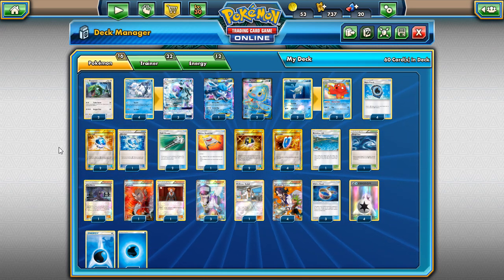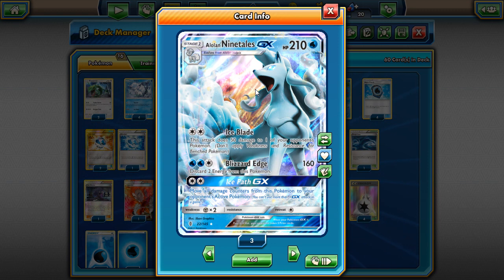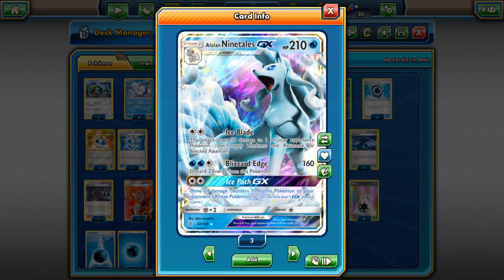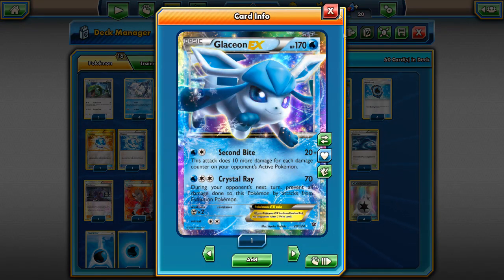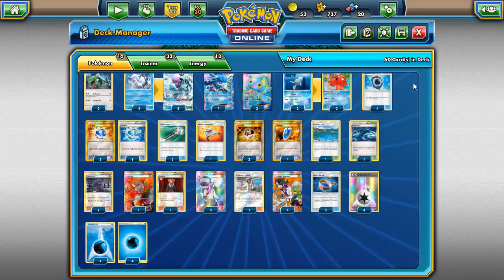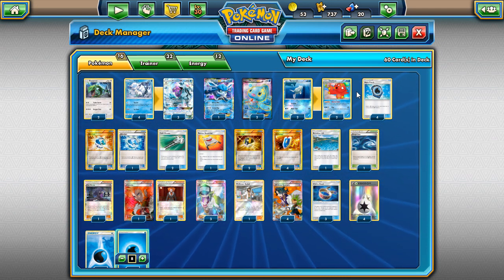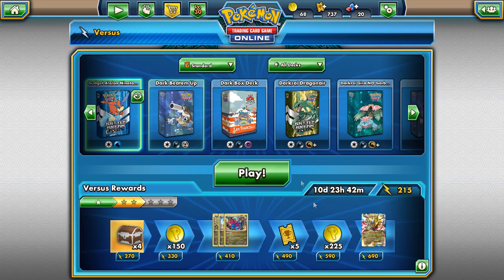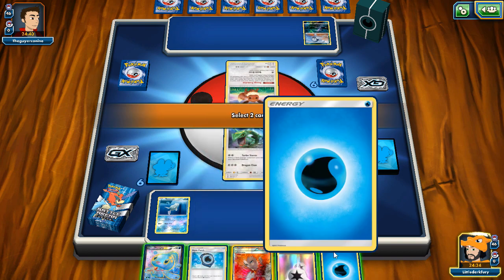PTCGO Guardians Rising Budget Alolan Ninetales GX Deck! Good Strong Budget deck for beginners! TCGO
Leave a LIKE for more Guardians Rising Content!

In today's PTCGO video we look at an Alolan Ninetales GX Deck, but i went against the grain and decided to make a user friendly, budget friendly ninetales deck! Also S/O to GR 24 ticket tourneys (Rip my tickets) got me a Tapu Lele GX now :D

#Pokémon - 16

* 2 Rayquaza GRI 106
* 4 Alolan Vulpix GRI 21
* 3 Alolan Ninetales-GX GRI 22
* 1 Glaceon-EX FAC 20
* 2 Manaphy-EX BKP 116
* 2 Remoraid BKT 32
* 2 Octillery BKT 33

* 4 Professor Sycamore STS 114
* 1 Professor Kukui SUM 128
* 4 Aqua Patch GRI 119
* 2 Ultra Ball PLF 122
* 1 Brooklet Hill GRI 120
* 1 Rough Seas PRC 137
* 2 Lysandre AOR 78
* 1 Rescue Stretcher GRI 130
* 1 Hex Maniac AOR 75
* 3 Dive Ball PRC 161
* 2 Field Blower GRI 125
* 4 VS Seeker ROS 110
* 3 N NVI 101
* 3 Choice Band GRI 121

#Energy - 12

* 8 Water Energy  3
* 4 Double Colorless Energy EVO 90